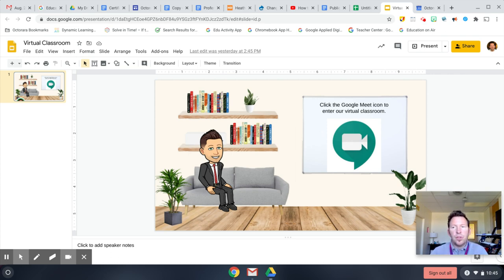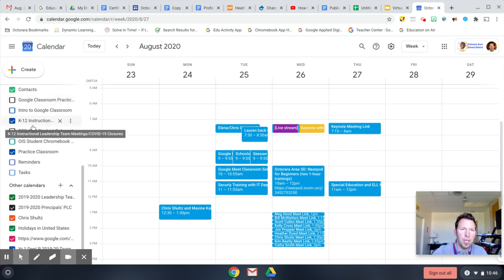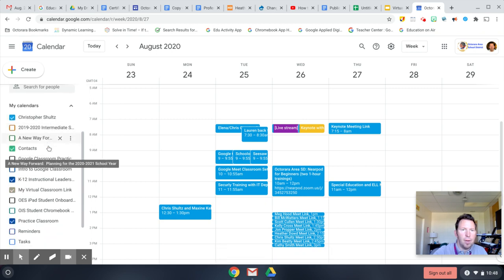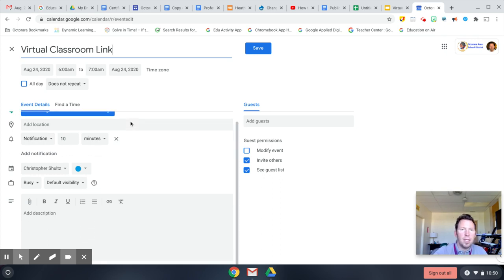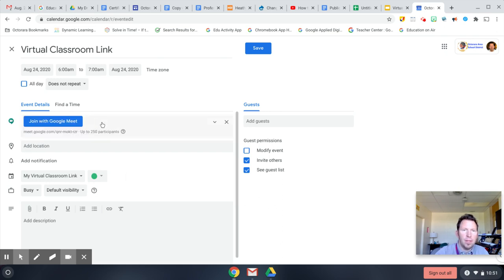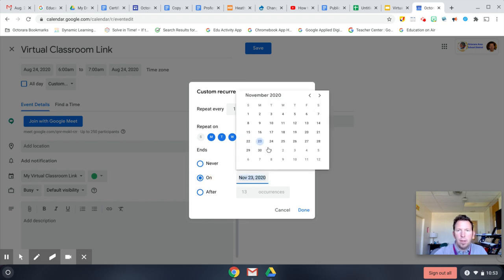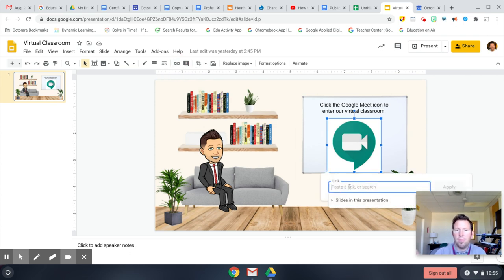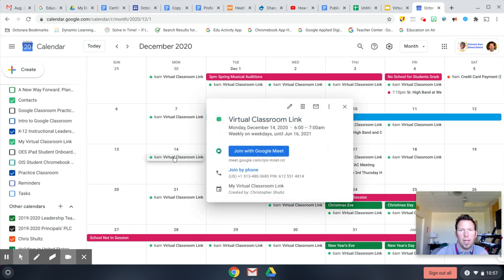How to Create Your Virtual Classroom in Meet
How to create a virtual classroom with Meet that won't expire.